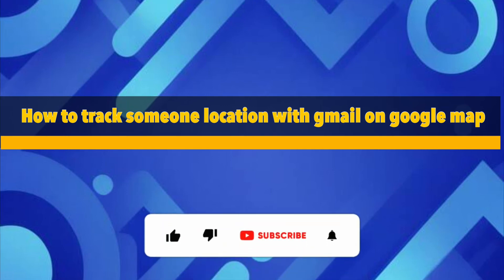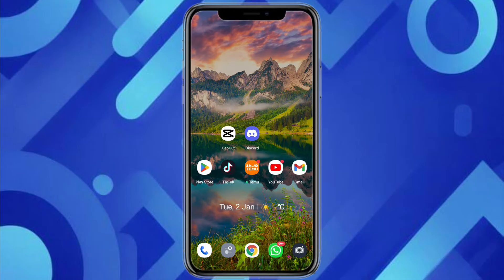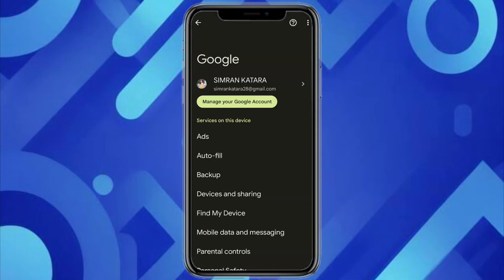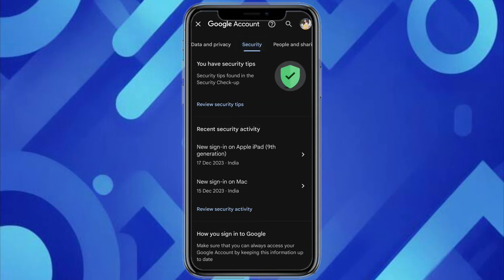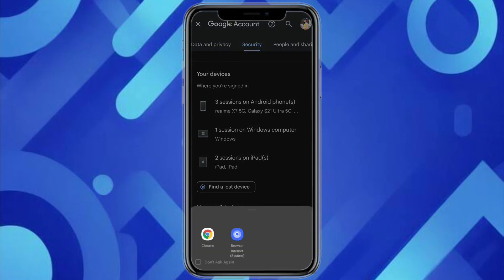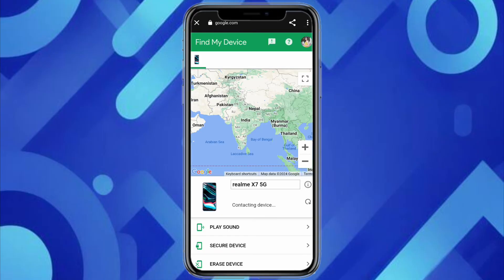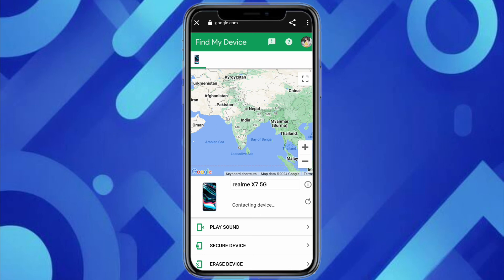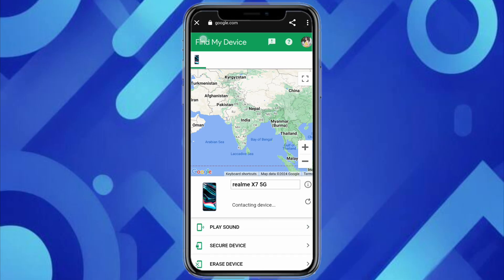How to track someone location with gmail on google map 2024